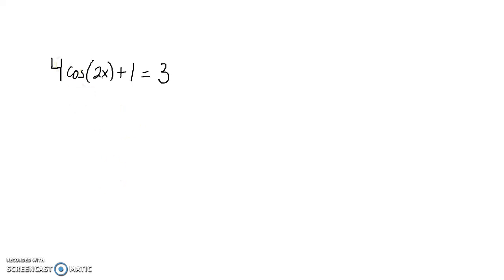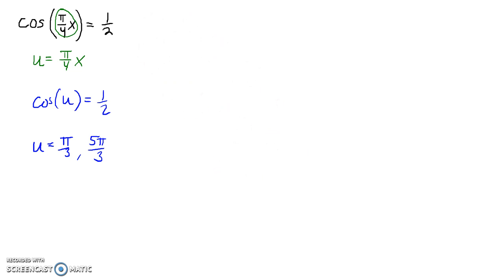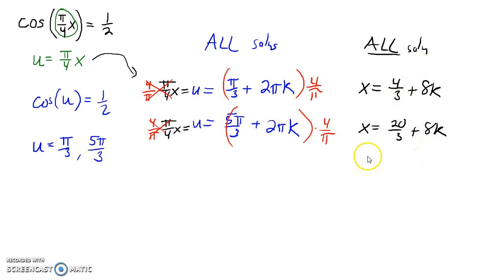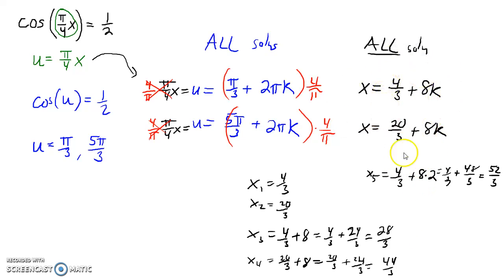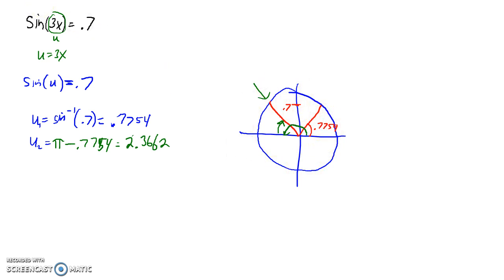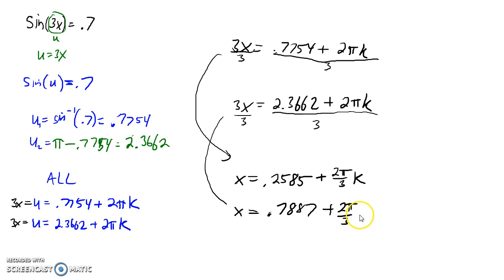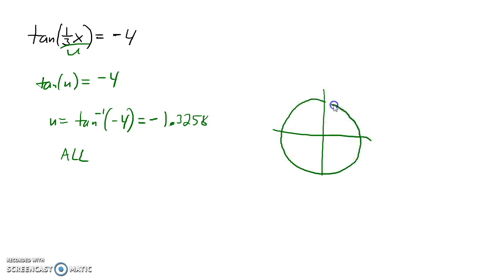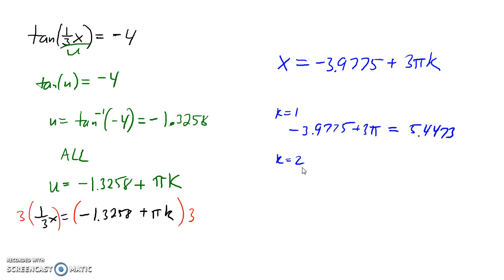Solve Trig Equations with non-standard period